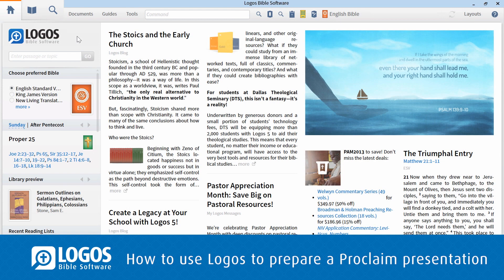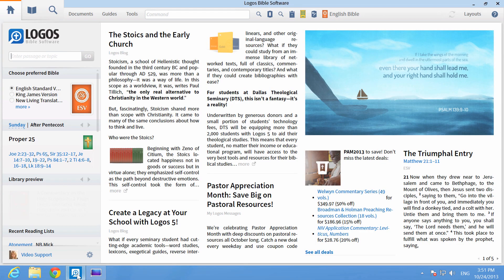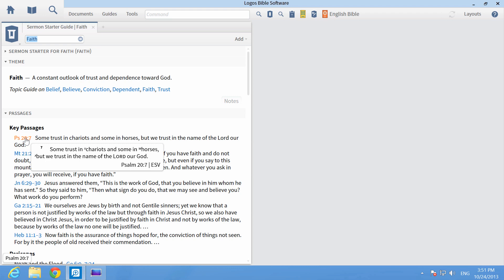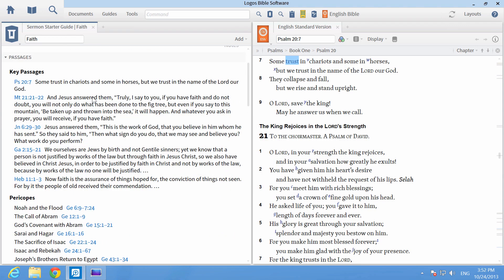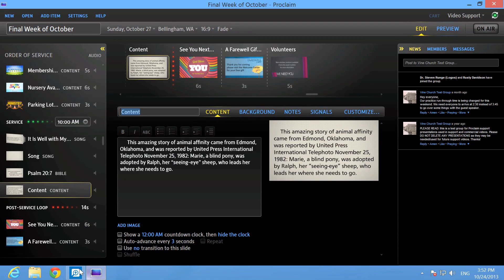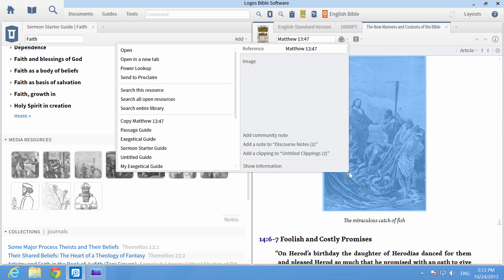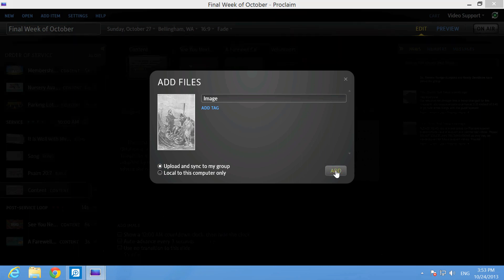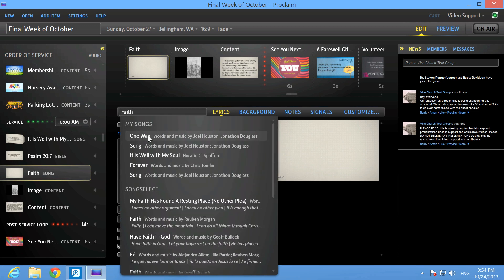How to Use Logos 5 with Proclaim Church Presentation Software | Logos Bible Software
Learn how to use Logos Bible Software with Proclaim Church Presentation Software.